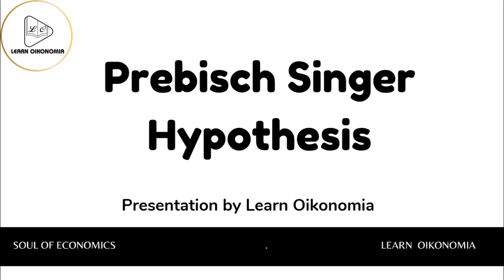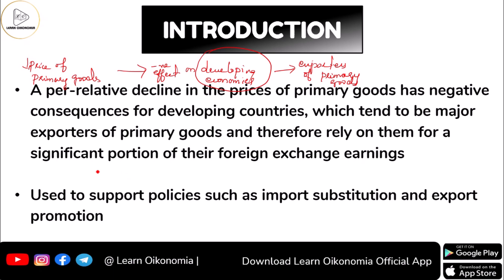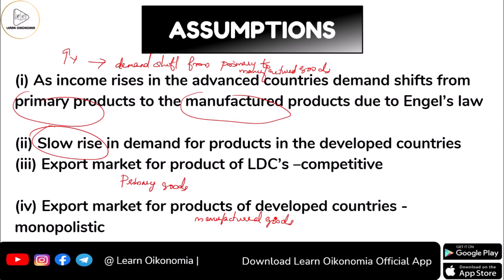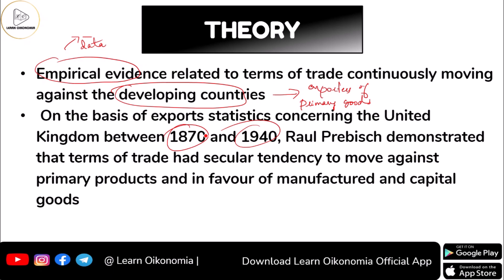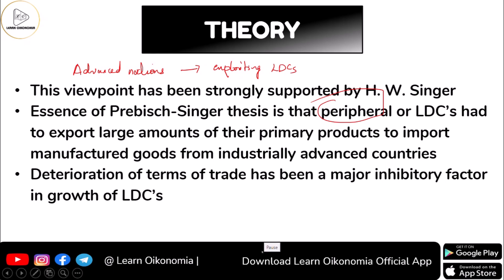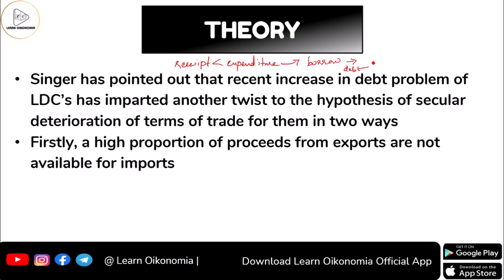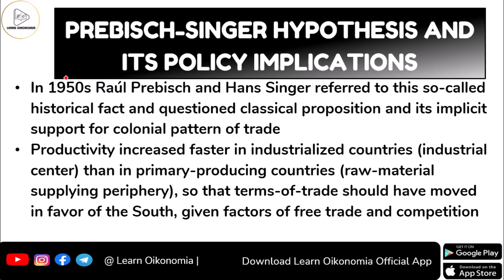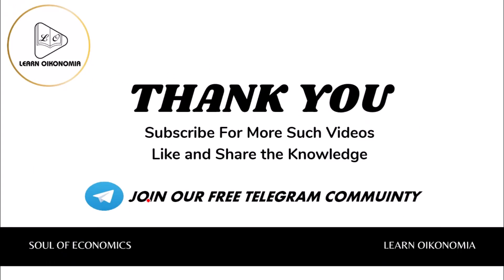PREBISH-SINGER HYPOTHESIS | DEVELOPMENT ECONOMICS | LEARN OIKONOMIA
This video discusses Prebisch–Singer hypothesis
 In economics, the Prebisch–Singer hypothesis (also called the Prebisch–Singer thesis) argues that the price of primary commodities declines relative to the price of manufactured goods over the long term, which causes the terms of trade of primary-product-based economies to deteriorate.